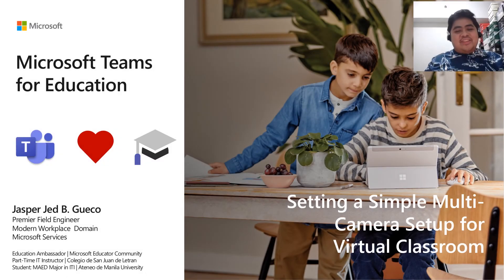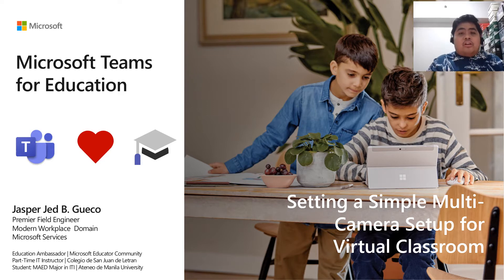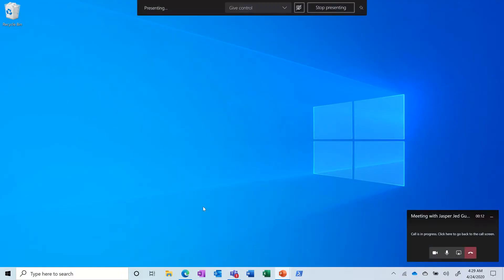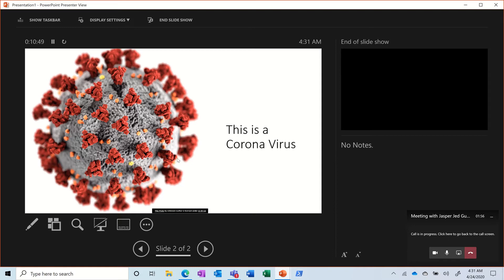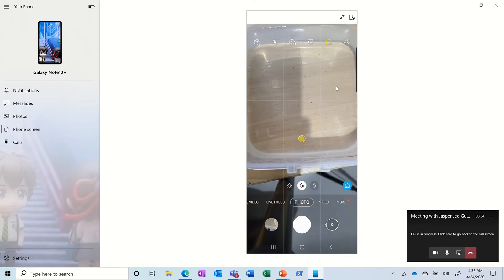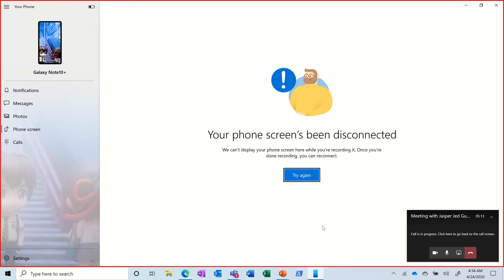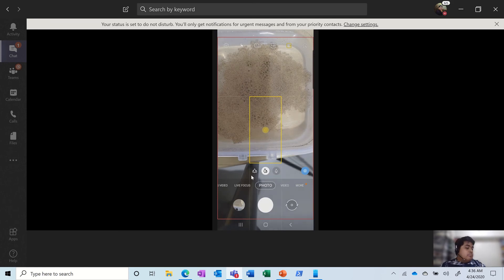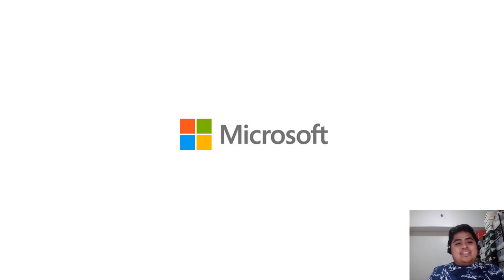Microsoft Teams Tips: Setting a Simple Multi-Camera Setup for Virtual Classroom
Without a doubt, online learning plays a vital role in times like these so we can continue to educate our students. However, I deeply understand that not everyone is equipped for this. Therefore, a consensus must be done among the parties involved — the school, the faculty members, and the students — to assess everyone's readiness and willingness to participate in this kind of setup.
Nonetheless, for educators who want to continue educating their students, whether officially or just a casual sharing of knowledge, you may arrange a simple yet immersive multi-camera setup for your online classes and tutorials.

All you need are the following items:

1. A Windows Device with installed "Microsoft Teams" and "Your Phone" applications.
2. A smartphone with installed "Microsoft Teams" application.

This setup is ideal and user-friendly for all educators in providing hands-on sessions such as experiments and Demos for their students.

If you find this helpful, go ahead and share this to other educators who you might think would be interested in starting online learning

Special shoutout to sir Jason Arias for the tip!